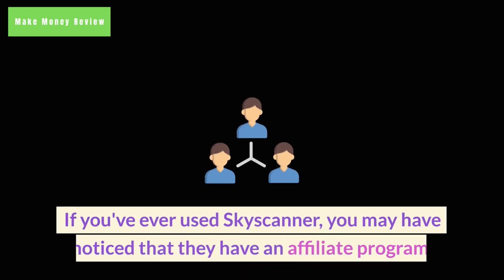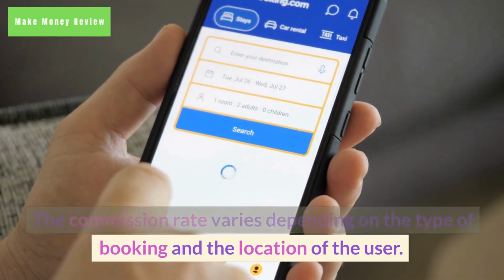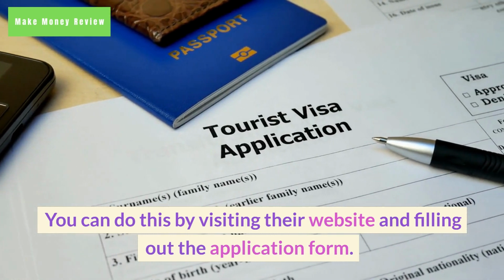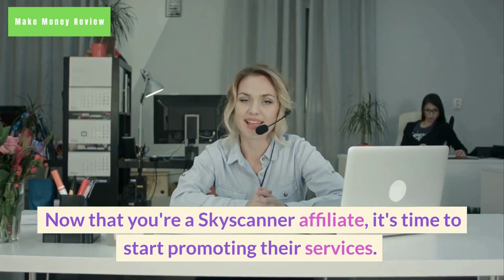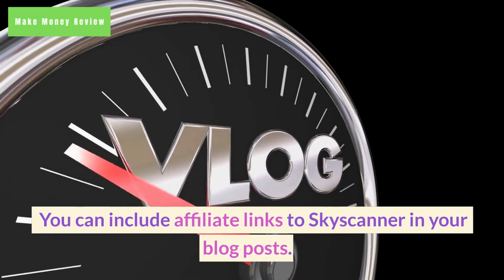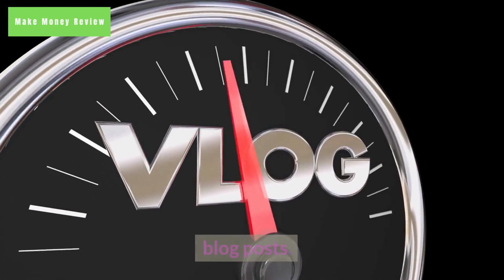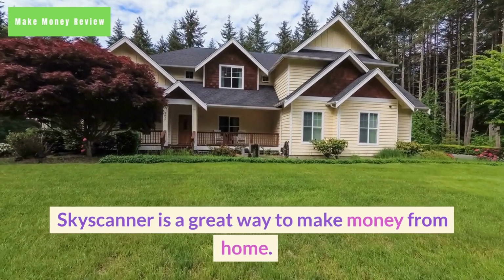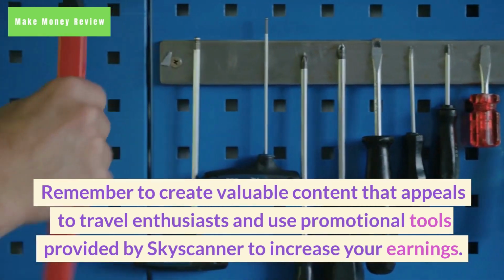How to Make Money With Skyscanner as A Beginner | Latest Tutorial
In this video i will show you How to Make Money With Skyscanner as A Beginner | Latest Tutorial.